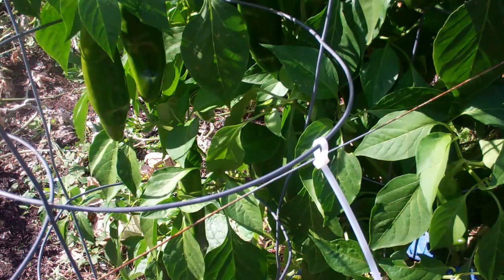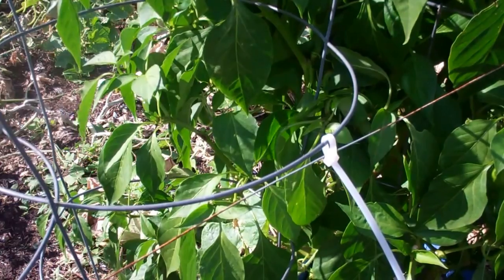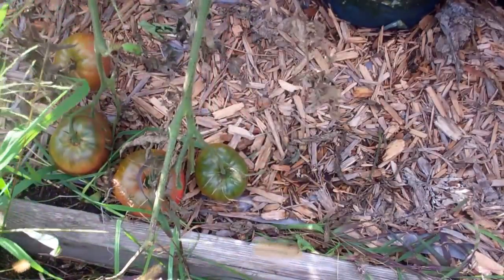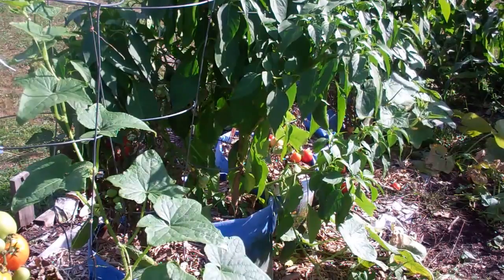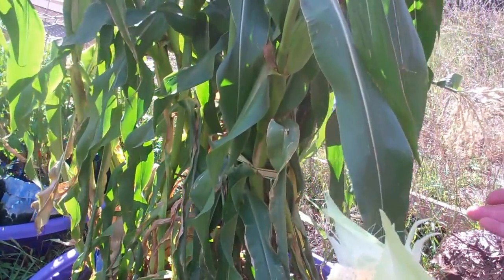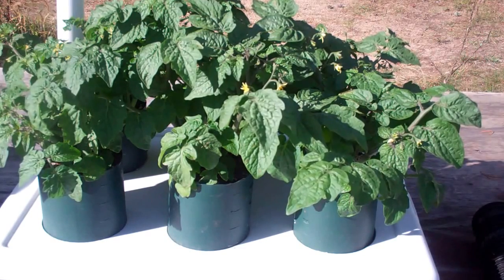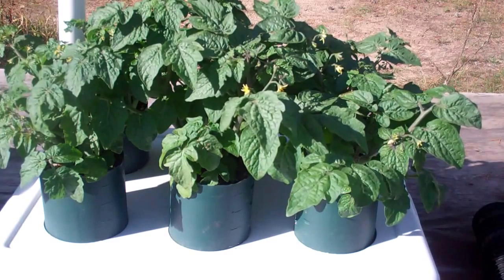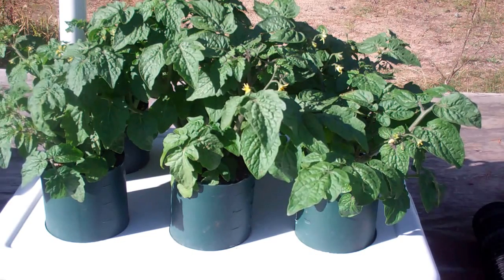Hybrid Rain Gutter Grow System, Kiddie Pool Grow System, The Pop Bottle Garden! What A Year!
Check out Rain Gutter Grow System Magazine by Larry Hall See Lots Od Cutting Edge Container Gardening

Also Our Face Book Rain Gutter Grow System group Page! Learn All Kinds Of Cutting Edge Container Gardening!

We Have The Worlds Largest Selection Of Genuine Root Pouch Grow Bags, The Worlds Only Tested To Approved FDA Guidelines For Growing Food!
Also Everything You need To Build Your Own systems Complete Kits and all the Accessories!